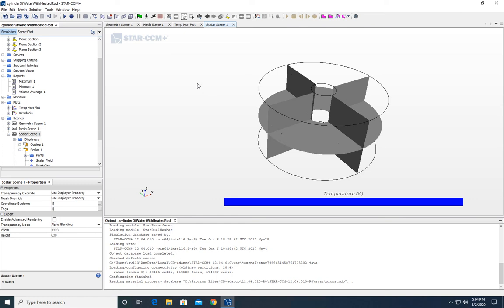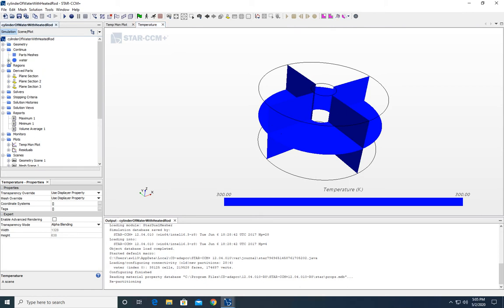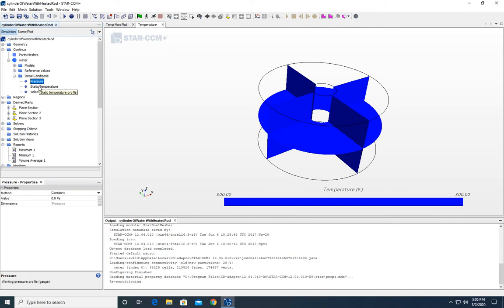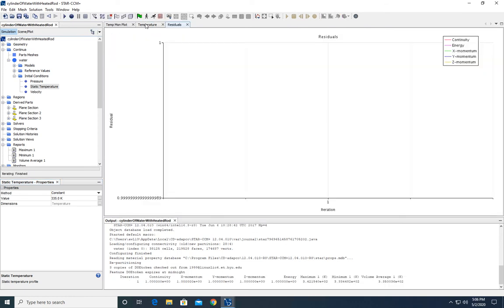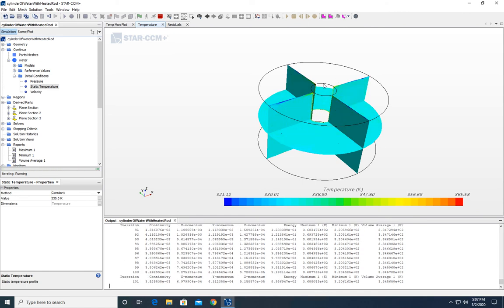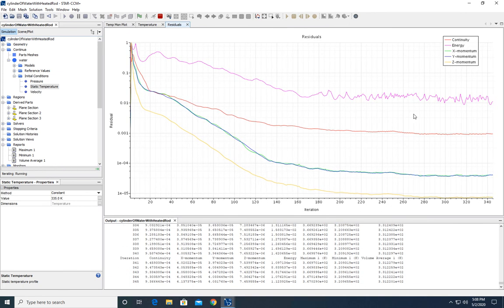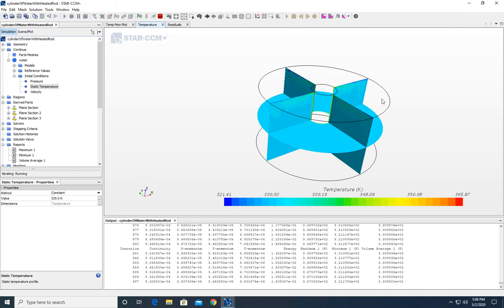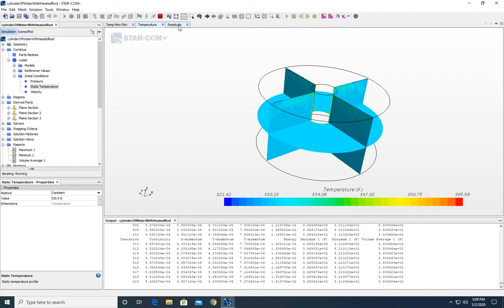STARCCM+ tutorial: Running the simulation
In this video I will show you how to run the simulation, and how to monitor its convergence.